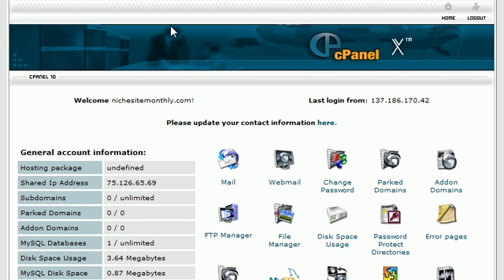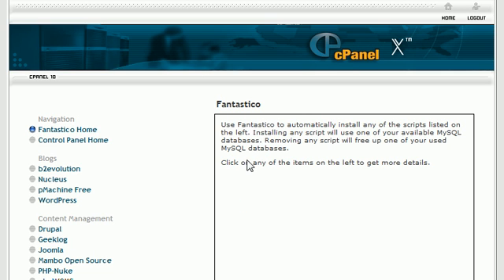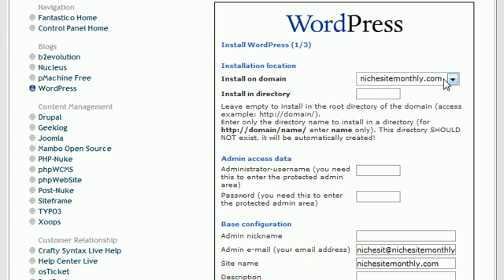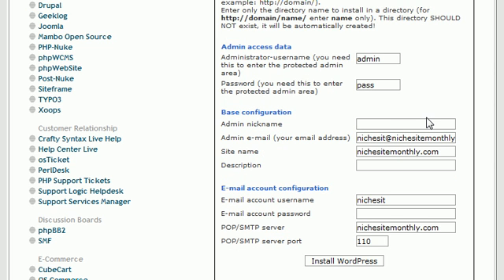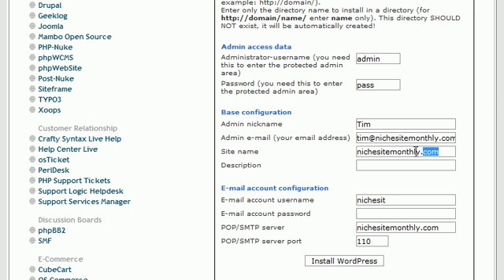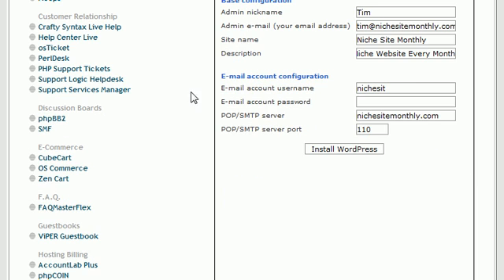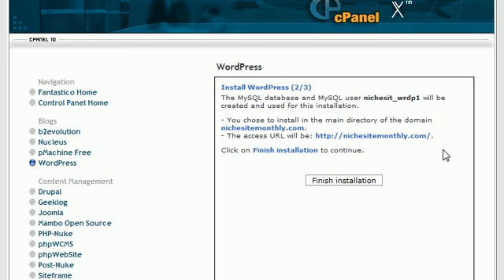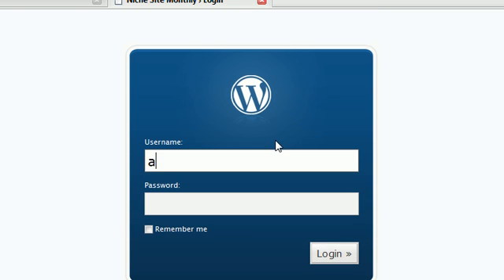Create A Membership Site Using Wordpress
Video tutorials showing you how to turn your wordpress blog into a membership site!